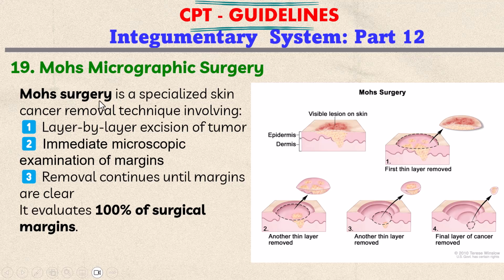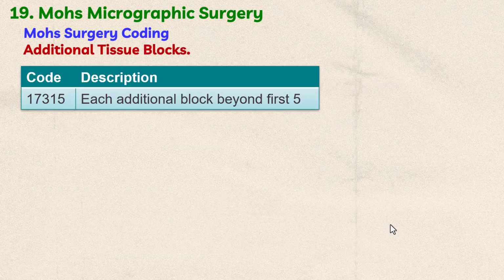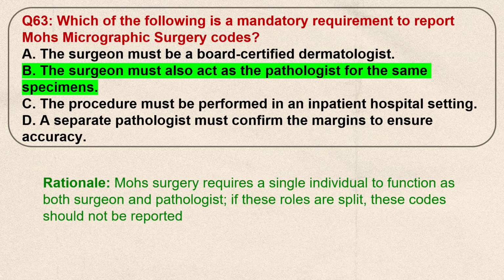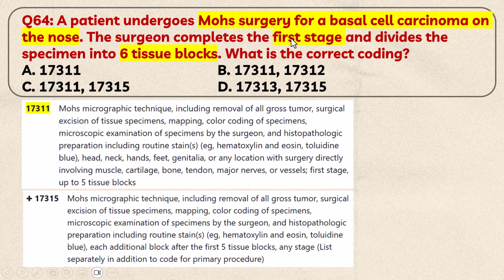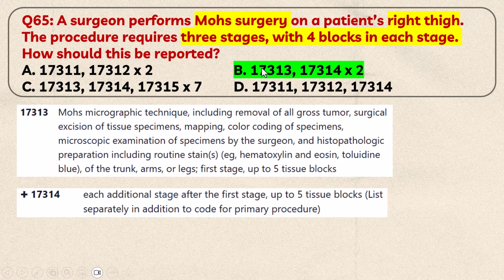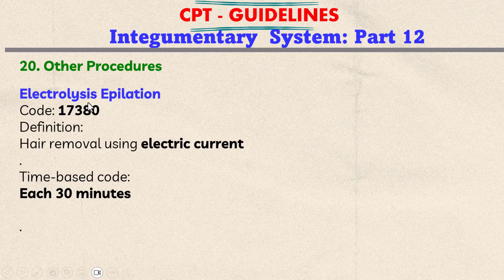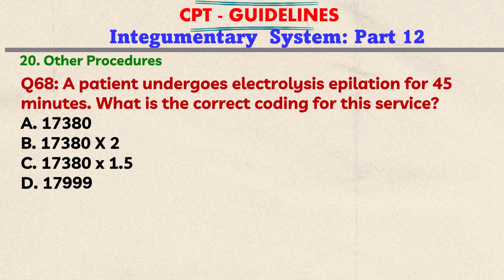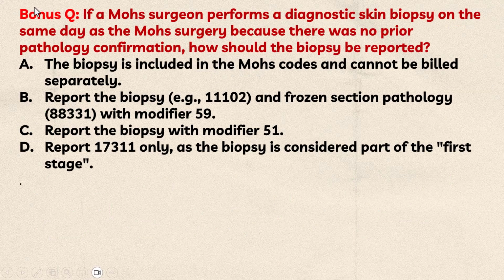CPT Integumentary Coding: Mohs Micrographic Surgery Guidelines + Q&A 2026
Are you struggling with the complexities of Mohs Micrographic Surgery (MMS) coding? In this tutorial, we break down the CPT Integumentary Guidelines to ensure you're prepared for the AAPC CPC exam or your daily coding workflow! 🩺💻

What You’ll Learn:
How to define "Stages" vs. "Tissue Blocks" in Mohs coding.
The essential documentation required for 17311–17315.
When to code for repairs (closure) separately.
Bonus: A dedicated Q&A session with real-world practice scenarios!

📌 Topics Covered
CPT Integumentary System Overview
Mohs Micrographic Surgery Coding
Documentation Requirements
Modifier Usage
Coding Examples & Case Scenarios
Cryotherapy for Acne
Chemical Exfoliation for Acne
Electrolysis Epilation
Unlisted Skin Procedures